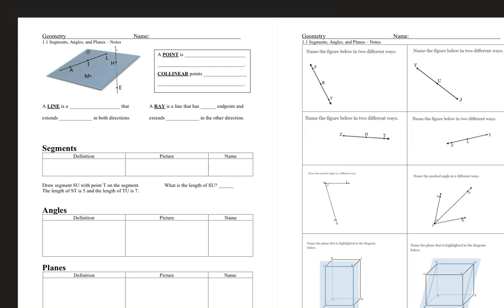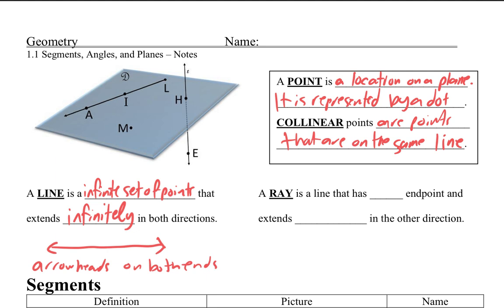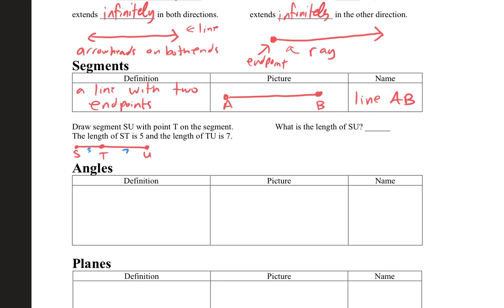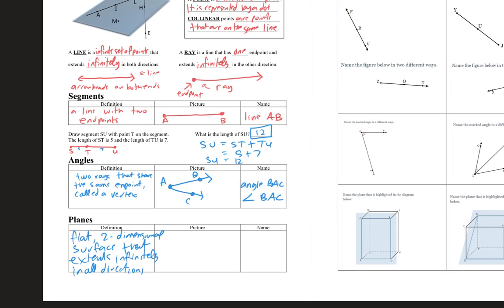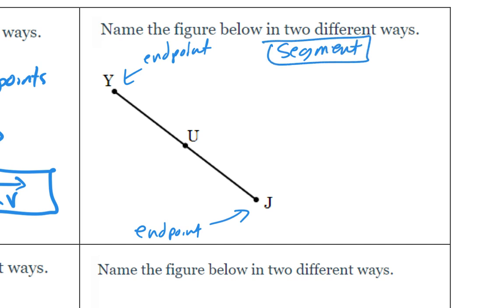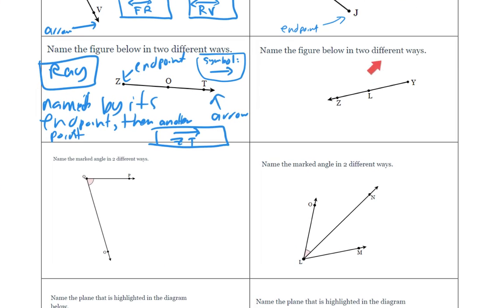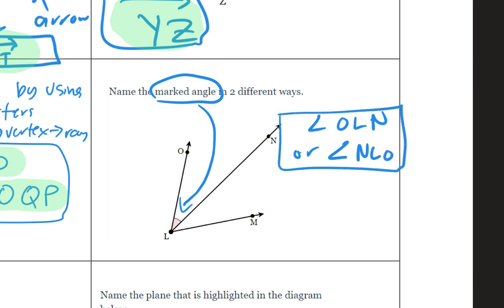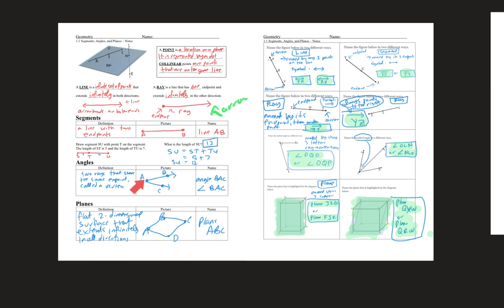1.1 Segments, Angles, and Planes